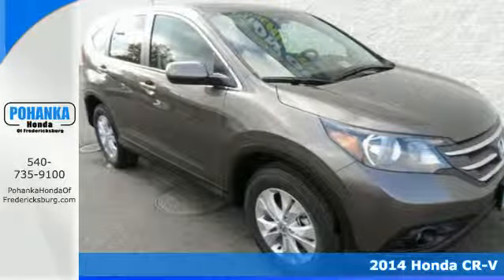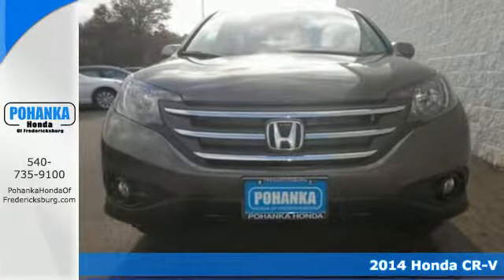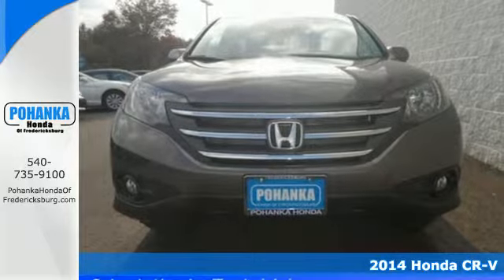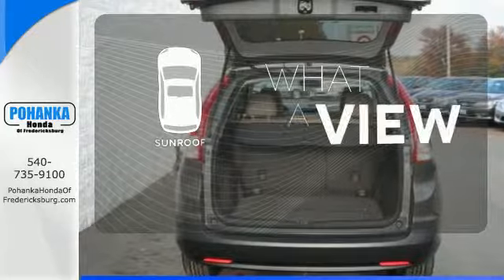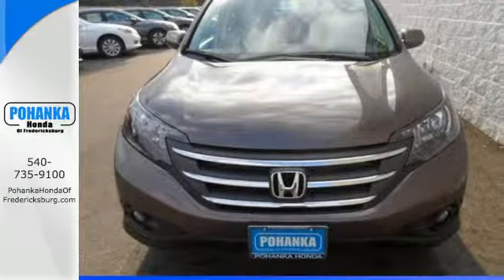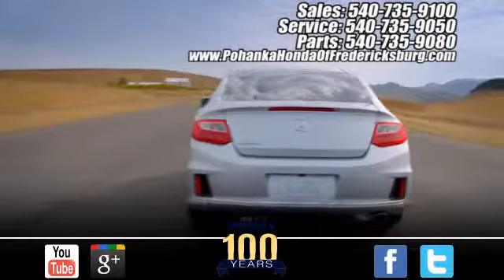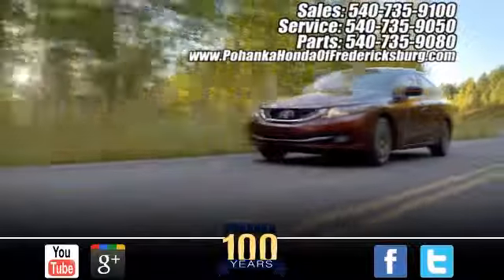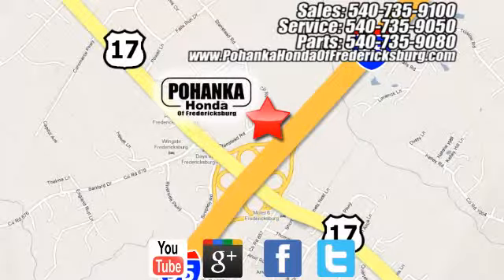2014 Honda CR-V Fredericksburg VA Richmond, VA FEH712466 - SOLD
Year: 2014
Make: Honda
Model: CR-V
Trim: EX
Engine: 2.4L I4 16V DOHC i-VTEC
Transmission: 5-Speed Automatic
Color: Gray
Interior: Beige
Stock #: FEH712466
VIN: 2HKRM4H53EH712466
AWD! All the right ingredients! This 2014 CR-V is for Honda fanatics looking high and low for that perfect SUV. The CR-V is a top seller because it just makes sense. Safety? Check. Crash test scores don't get any higher. Versatility? Check. Tons of cargo capacity. Comfort and convenience? Check. Perfect driving position and idiot-proof controls. Secure handling? Check. In fact, the CR-V's very responsive steering makes it downright entertaining to drive!! Call us today at to schedule a test drive OR if you don't see what you're looking for we have access to hundreds of pre-owned vehicles that are sure to meet your needs!All prices exclude taxes, title, license, and dealer processing fee of $499.00. Published price subject to change without notice to correct errors or omissions or in the event of inventory fluctuations. All features not on all vehicles. Vehicles shown are for illustration purposes only. MPG is based on 2014 EPA mileage ratings. Use for comparison purposes only. Your mileage will vary depending on driving conditions, how you drive and maintain your vehicle, battery-pack and other factors.

Address:
60 South Gateway Drive